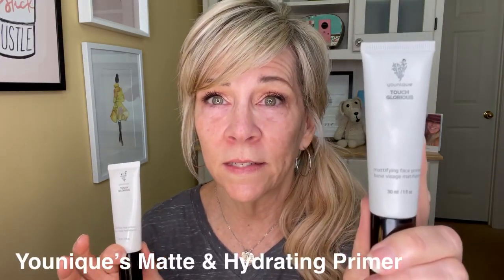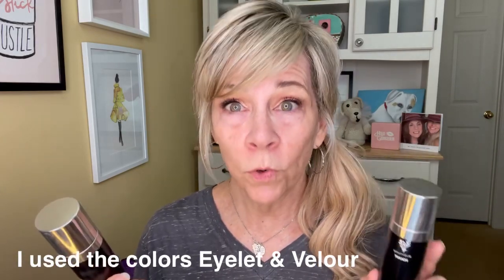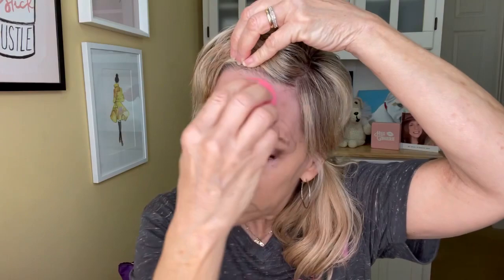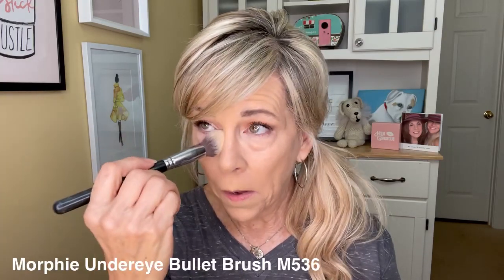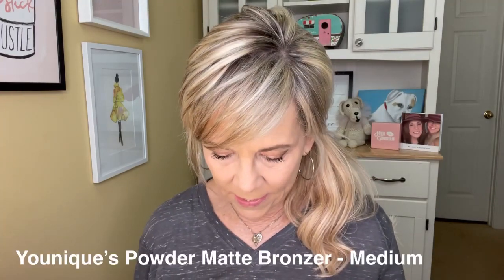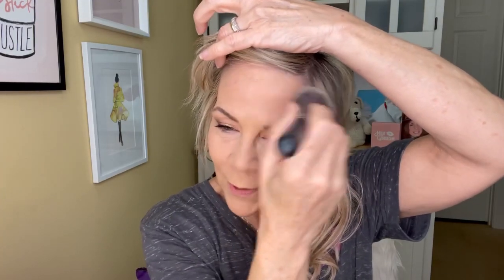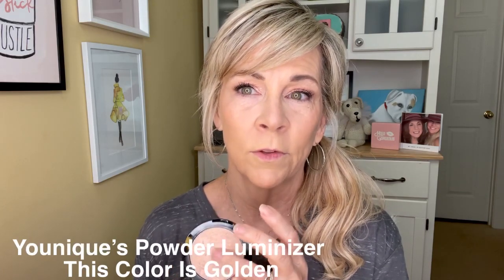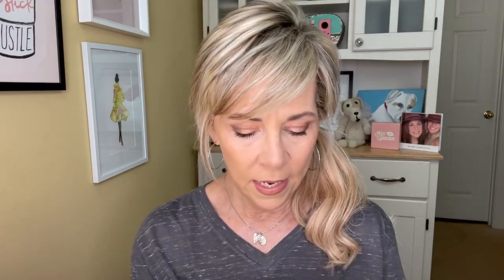Best Foundation Tip Ever!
This is a perfect combiation to use to get a beautiful glow when using a matte foundation! I used Younique Spray Foundation, two drops of The Ordinary Rose Hip Cold Pressed Seed Oil and a moist Beauty Blender to create a youthful glow!

Business Kit!
Own your own business with a company committed to uplifting, empowering, and validating people all over the world—and enjoy benefits like 3-hour payment windows, flexible work schedules, and commissions on products that win awards. Your Younique journey begins now.